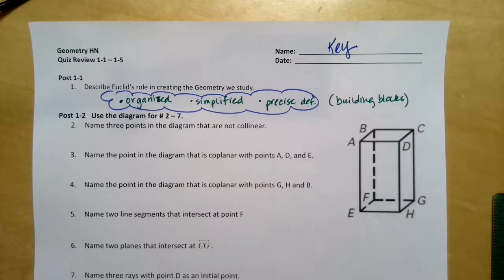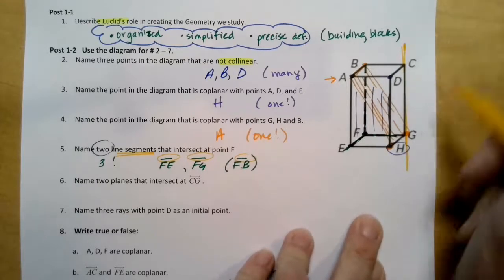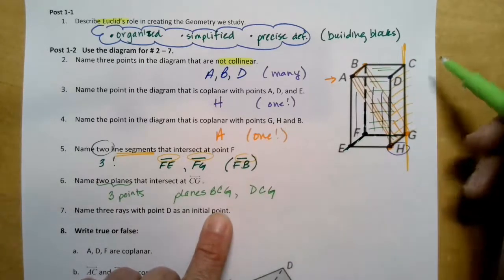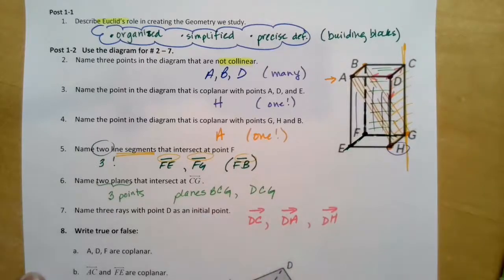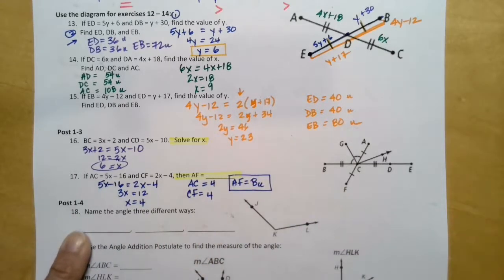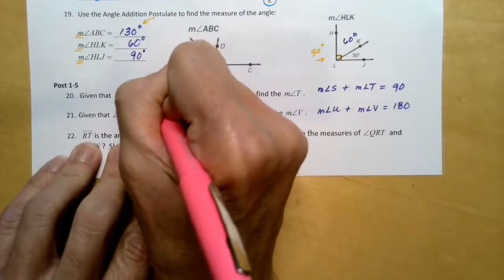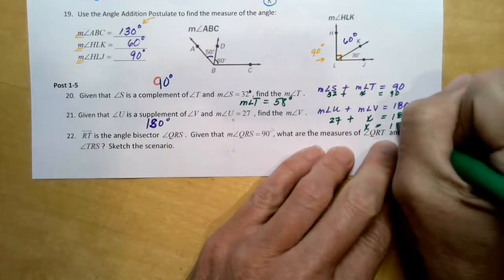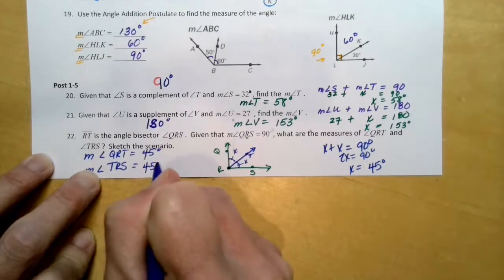Geo Quiz Review 1-5